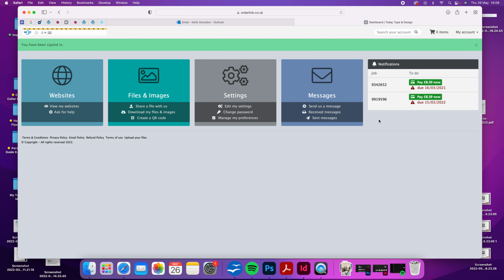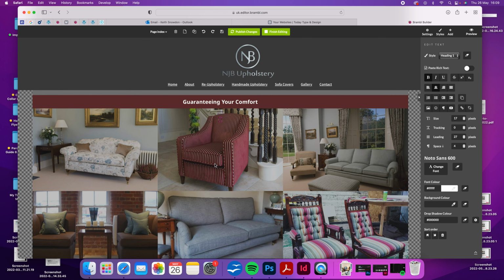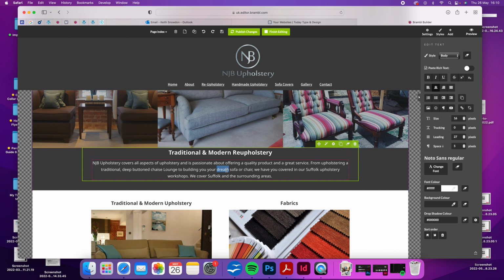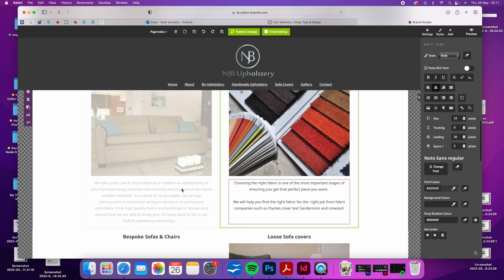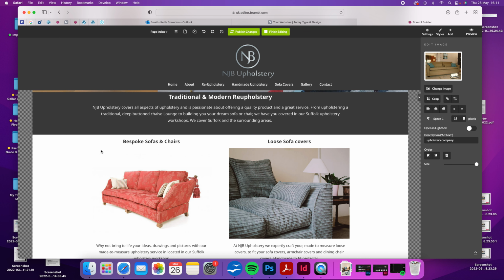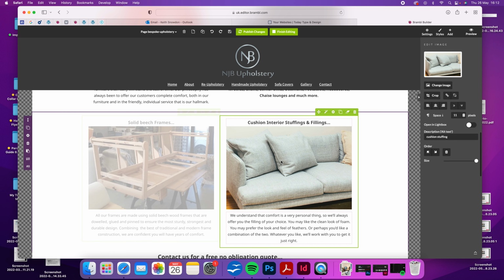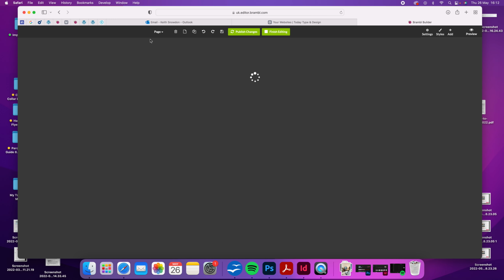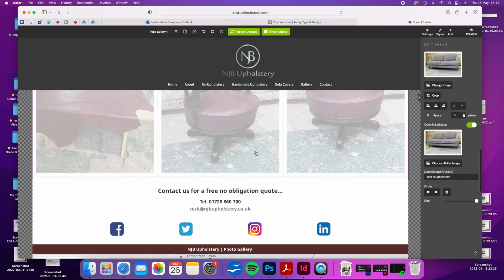N J B access